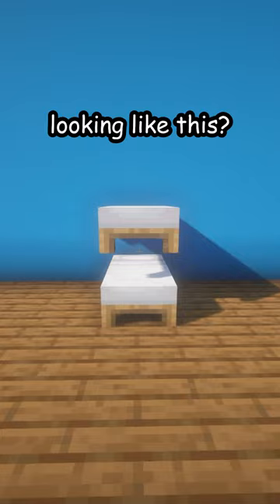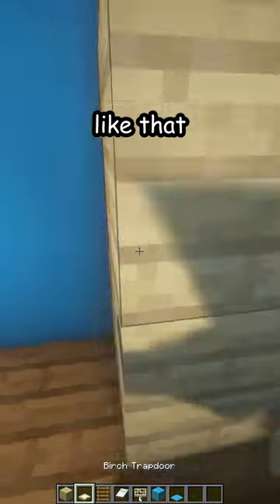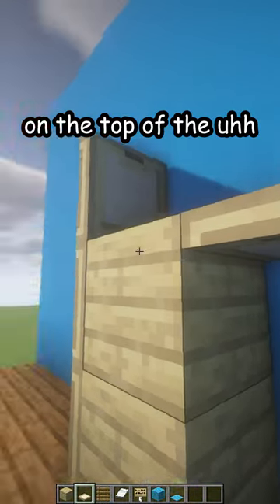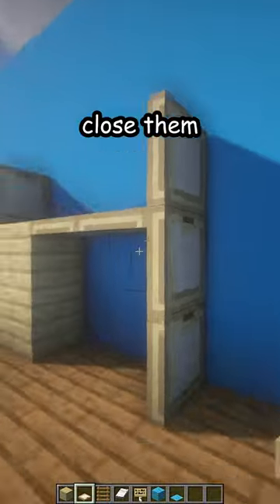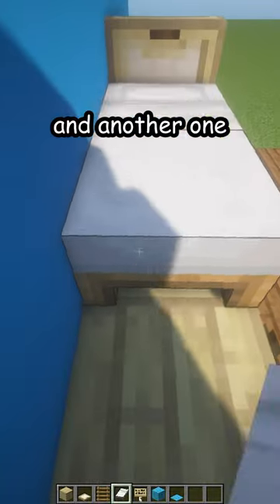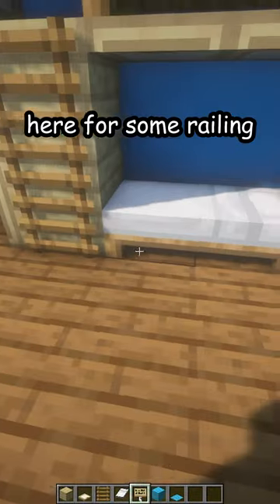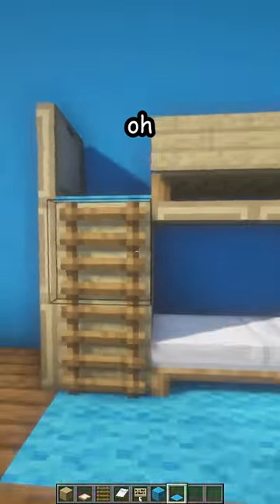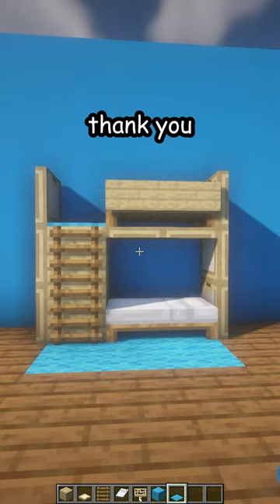MINECRAFT BUNK BED